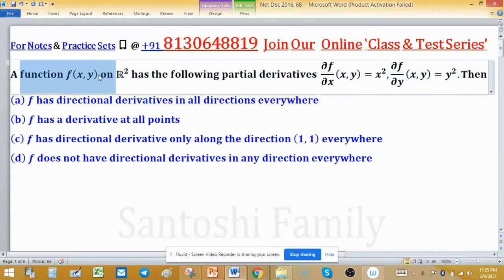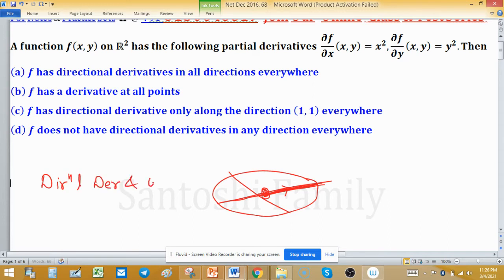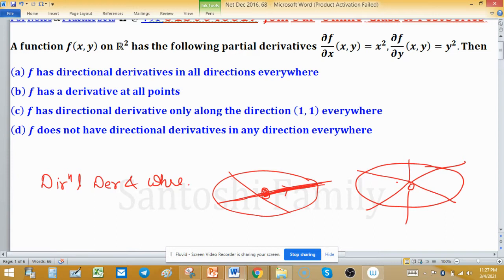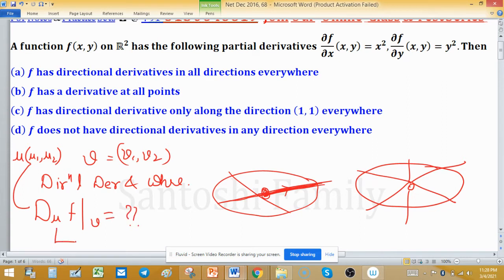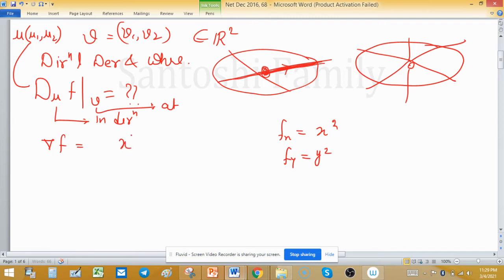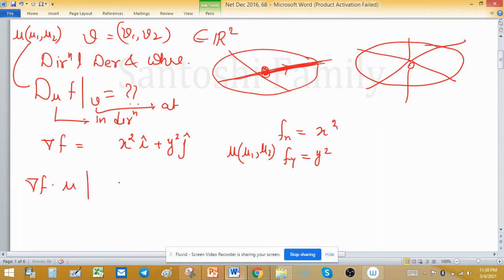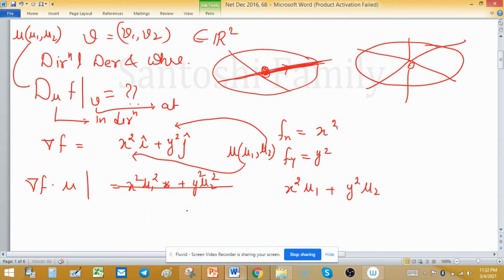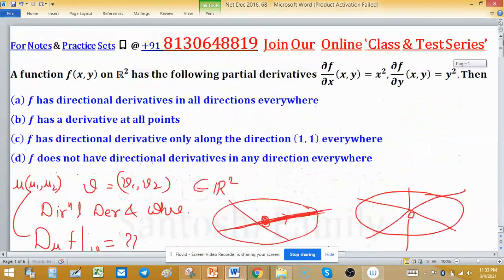Directional Derivatives gradient divergence and curl Vector Calculus Csir Net 2016 December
Option a, b correct as f_x=x^2, f_y=y^2 exist and polynomial so continous and diff every where in R

En Net Dec 2016, 68
Key (a, b)